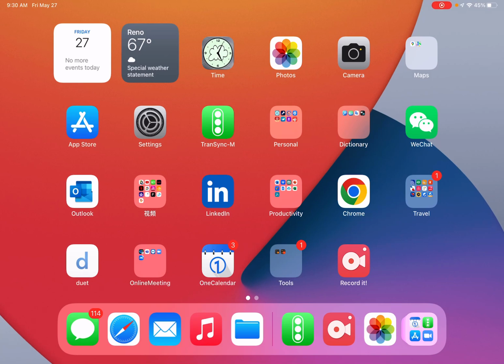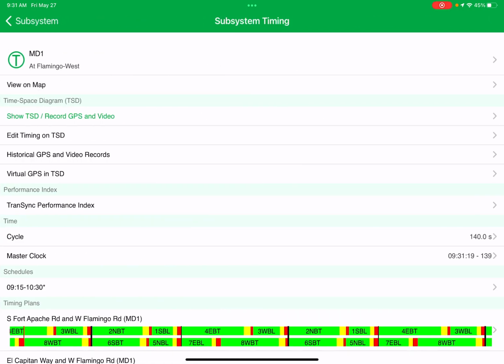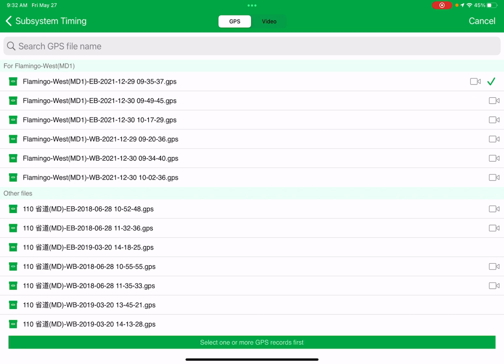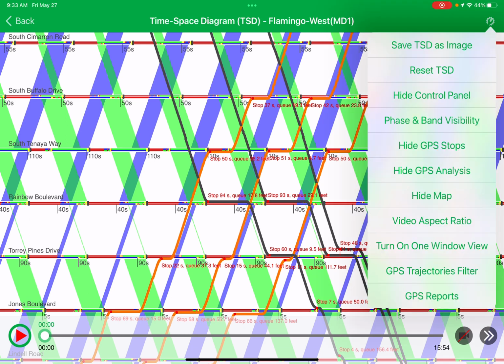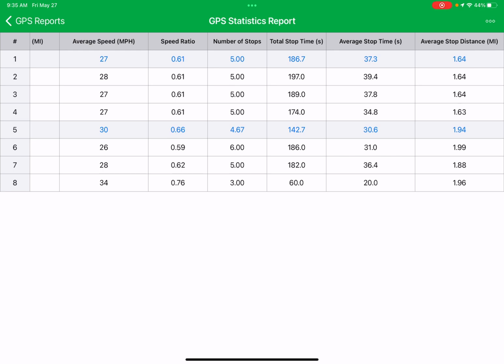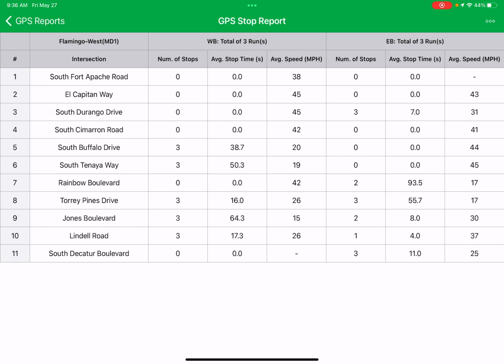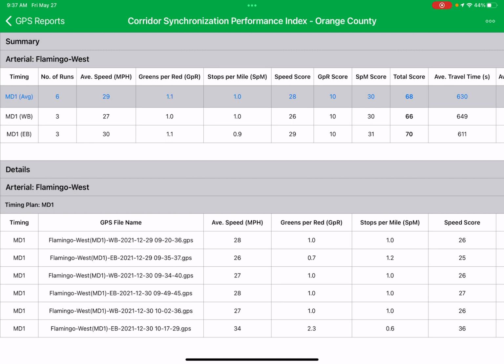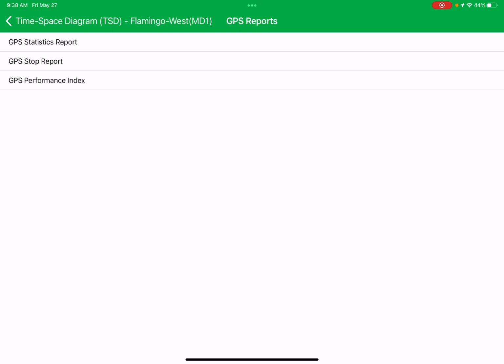Signal Timing Performance Reports in WaySync-M (Formerly TranSync-M)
Video to demonstrate how WaySync/TranSync-M generates various performance reports based on GPS travel run trajectories.